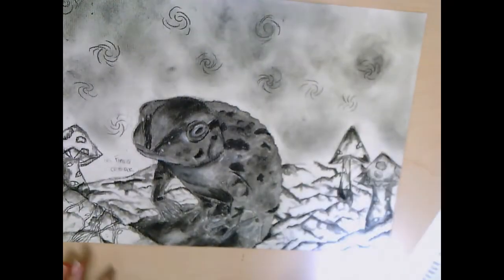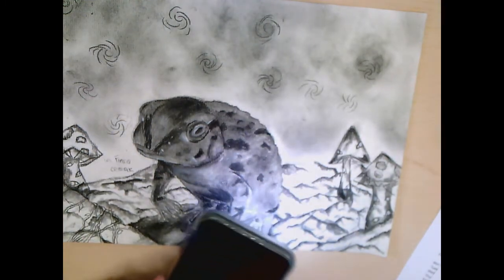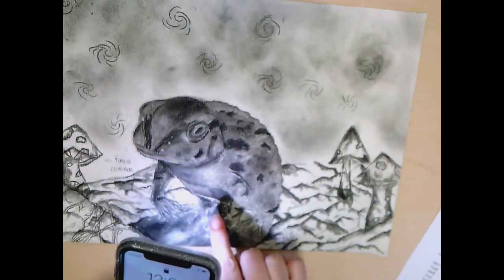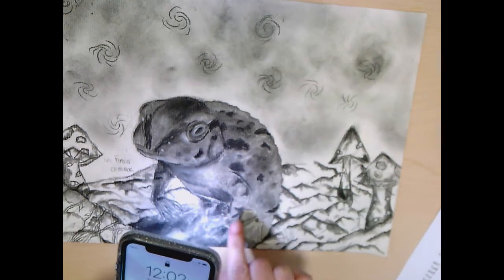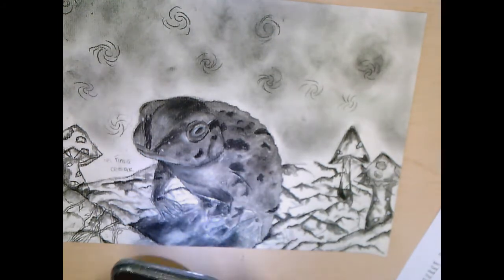Photography Basics for Portfolio Pieces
Just a short overview of some basic techniques and problems that students encounter when trying to photograph their work.